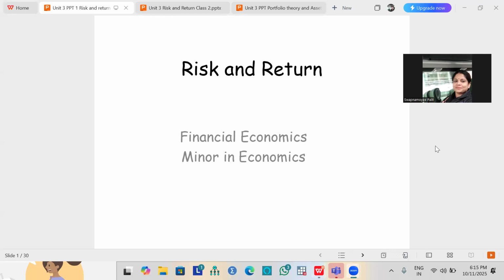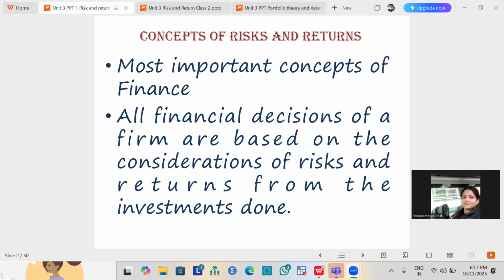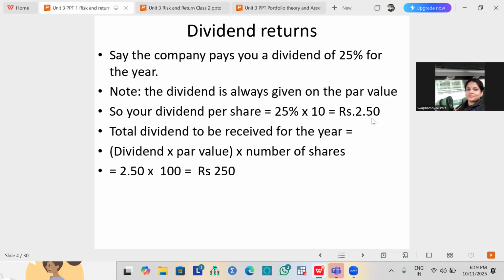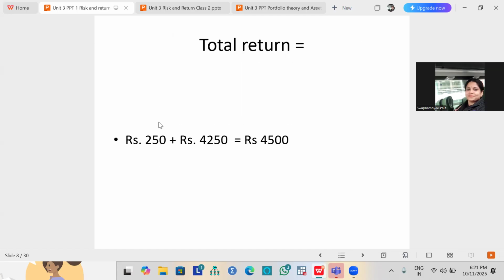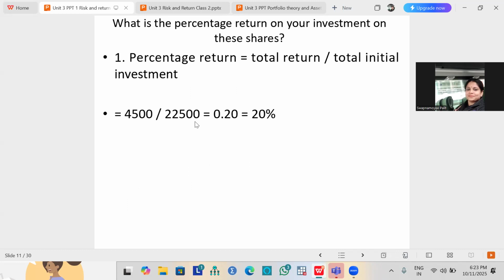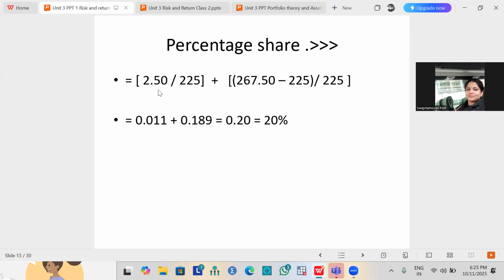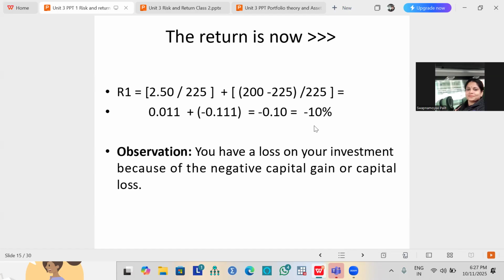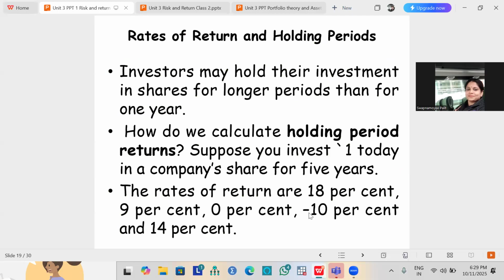Risk and Return Trade of of stocks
This video explains the Risk analysis of stocks